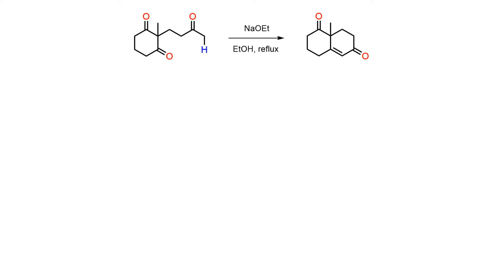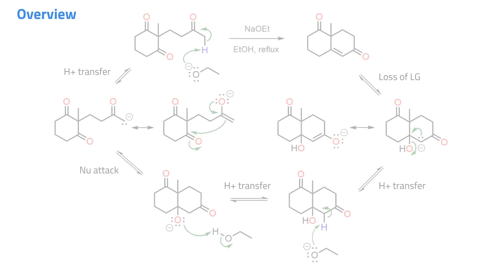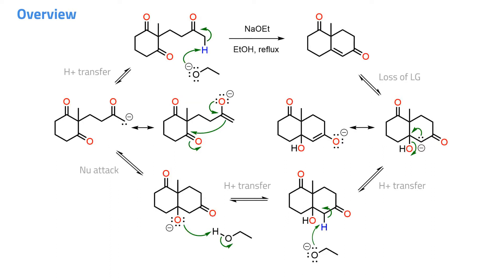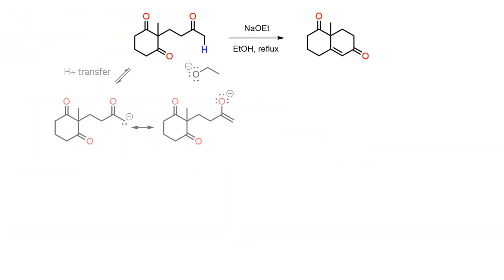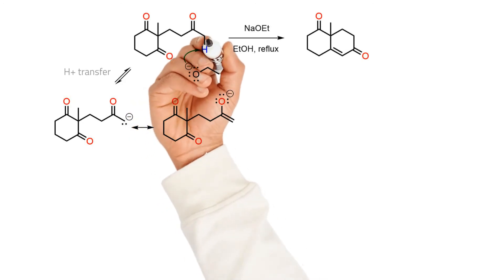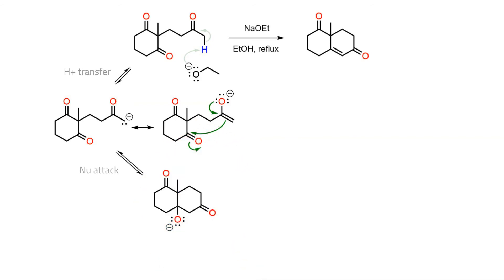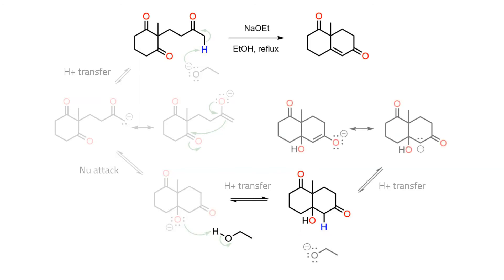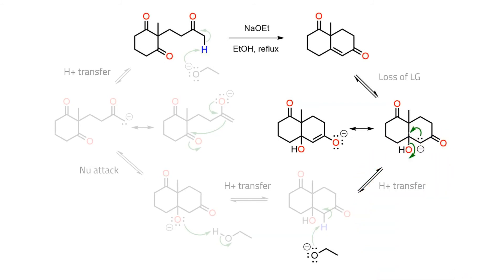The Robinson Annulation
The mechanism for the Robinson annulation process, an intramolecular aldol condensation.